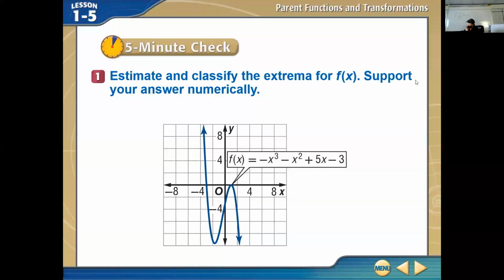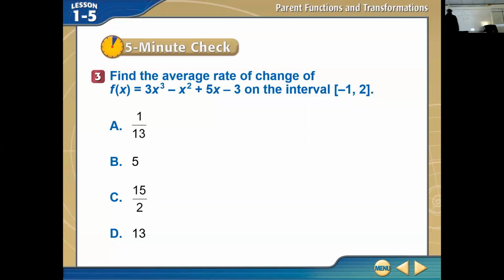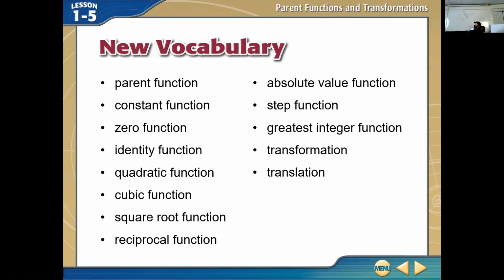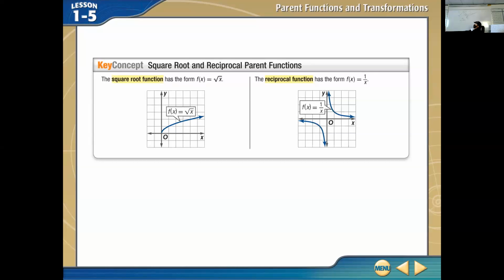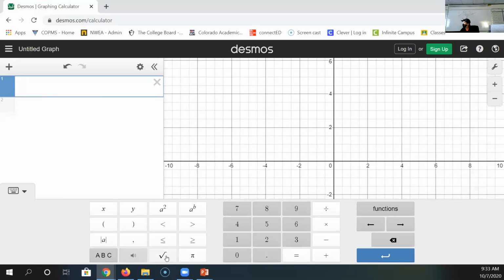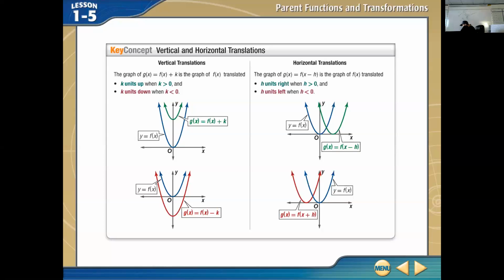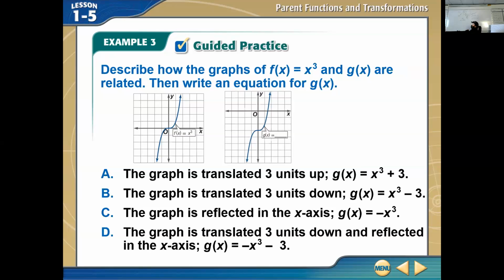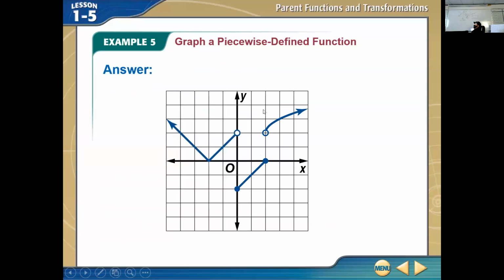PreCalculus Lecture 10.7.2020